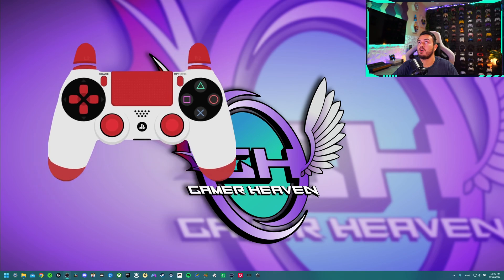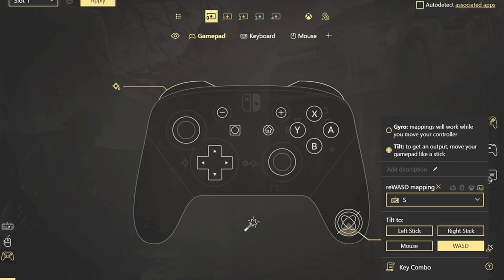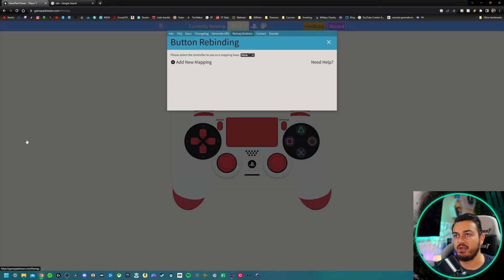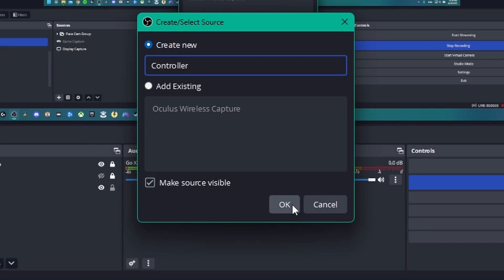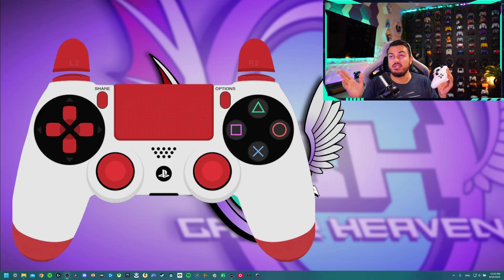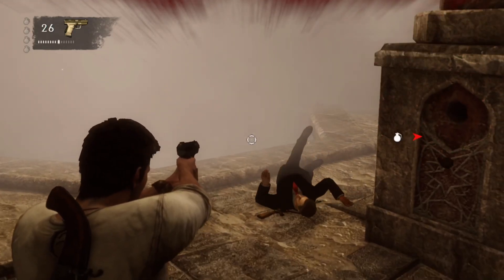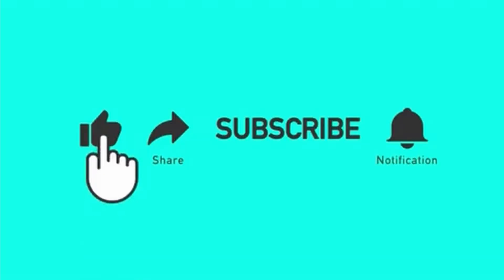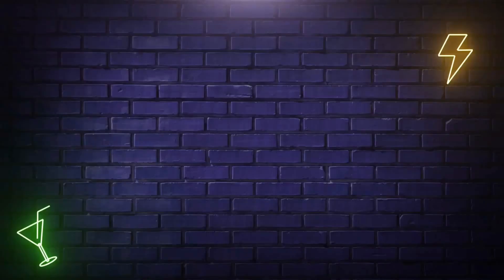Show Controller On Screen-Why and How To (Gamepad Viewer Tutorial)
Using a website called Game Pad Viewer in combo with a browser source in Open Broadcaster Software (OBS) you can display your controllers movements on the thumbsticks, and what buttons are being pressed. Why would you want to do this, why would you not, and how can you?

0:00 Intro
0:44 1 Website, 1 Program
1:21 Website Source
2:37 Rebinding Isn't What You Think
2:57 Website Layout, and Support
3:11 The Magic
4:39 No Noticeable Delay
4:48 Closing The Browser and Going Wired
5:46 Set It and Forget It
6:04 Resizing and Cropping
6:41 Why and Why Not
7:50 Outro

My Gear

40” Sony TV

Spray Lube

Mouse🖱️:

Razer Viper Ultimate:

Headphones🎧:

Astro A50

Speakers🔊:
Logitech G560 Lightsync

Video Gear📷:
Sony A5100

Elgato Key Light Air:

Elgato Ring Light:

Audio Gear🎙️:

Shure SM7B

Rode Podmic:

Go XLR

Random🤷‍♂️:

Elgato Stream Deck XL: